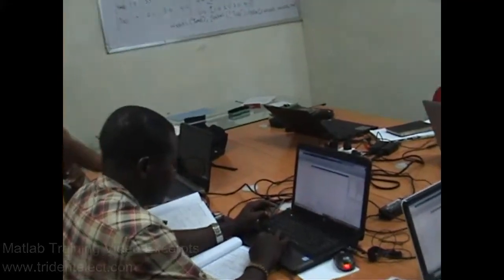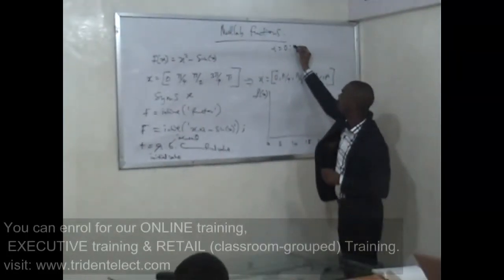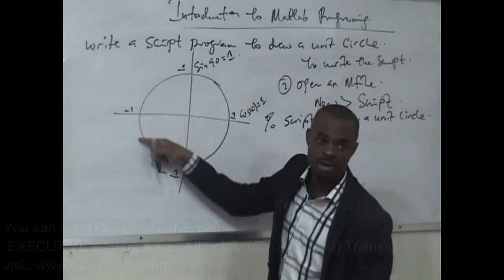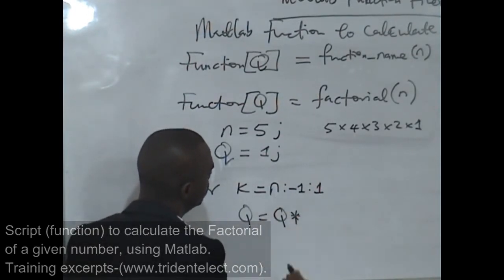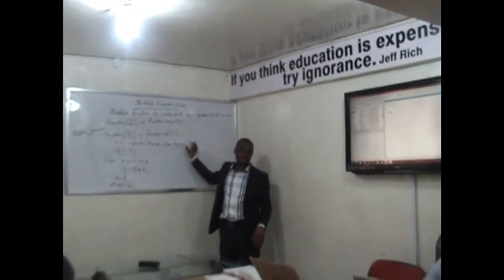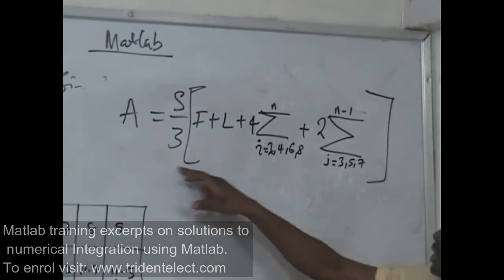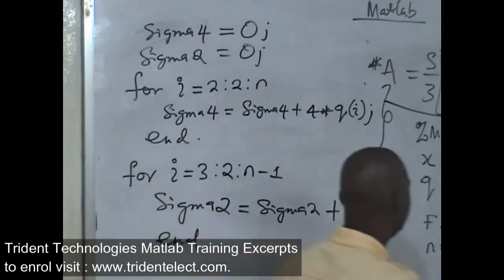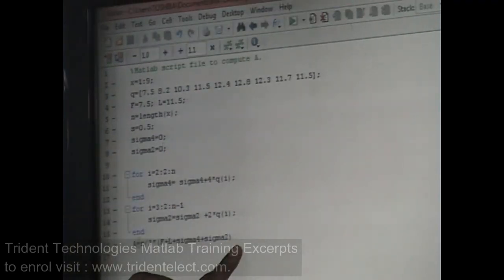Trident Technologies Matlab Training videos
Trident Technologies Matlab Training Video Excerpts